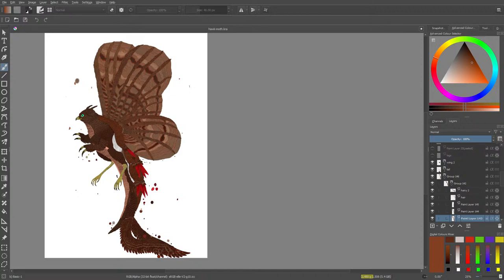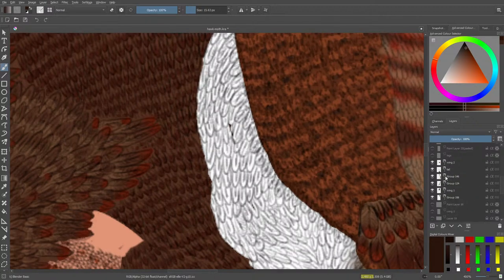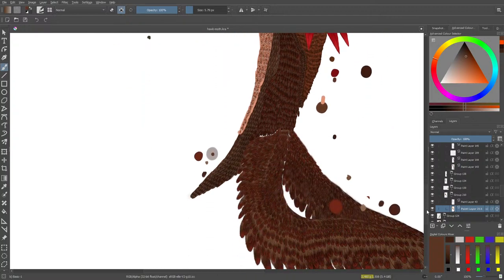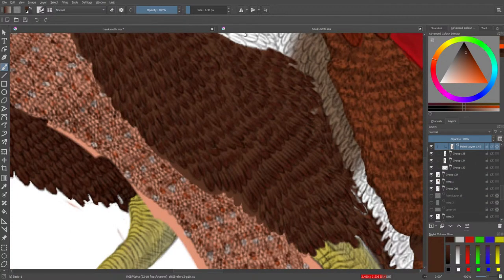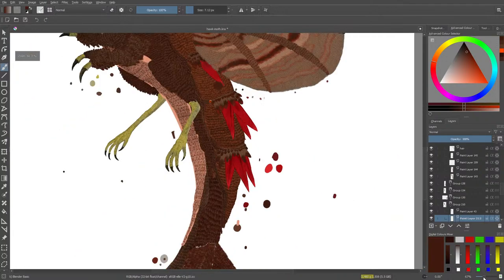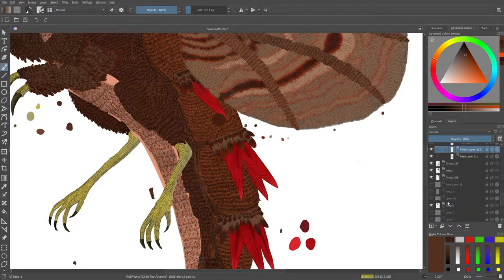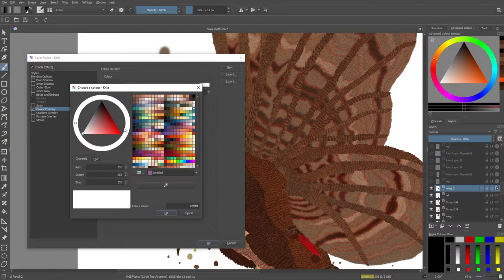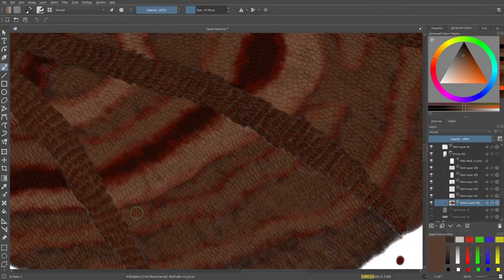Making a Hawk Moth The Project